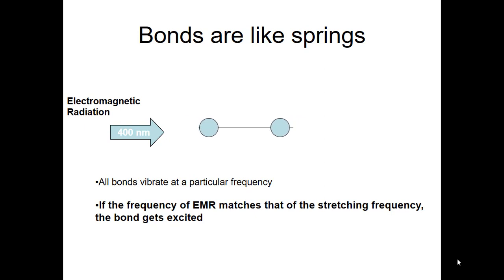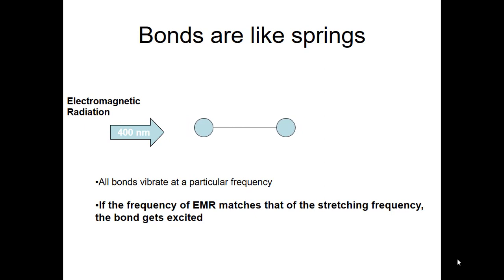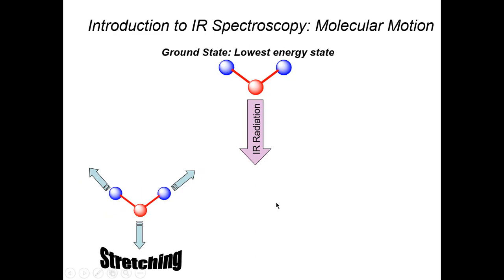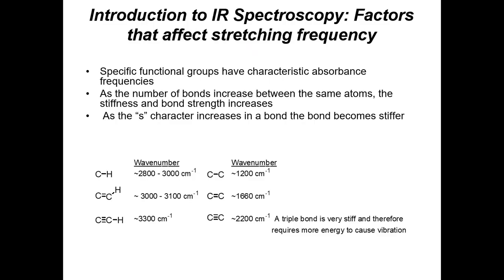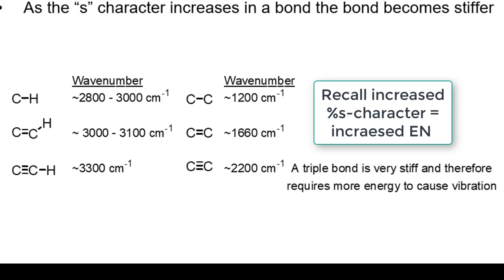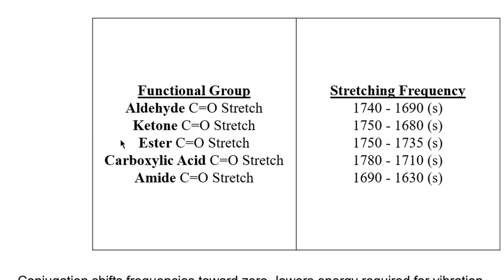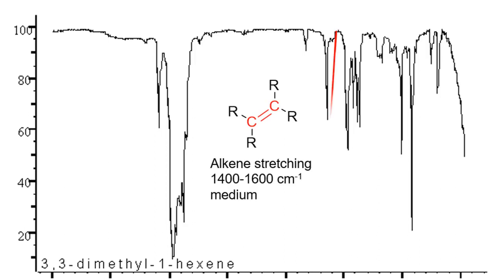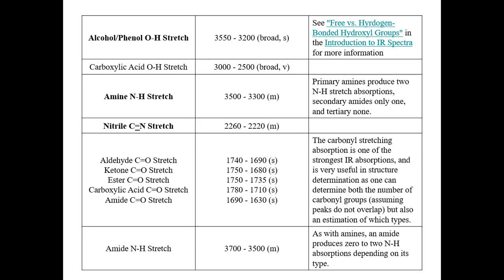Infrared Spectroscopy (IR) Introduction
Fundamentals of IR Spectroscopy